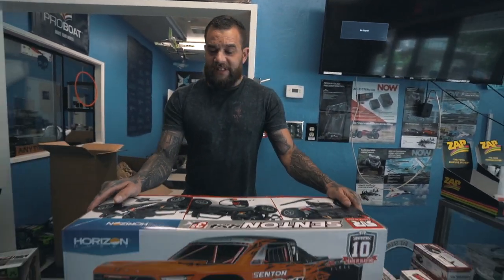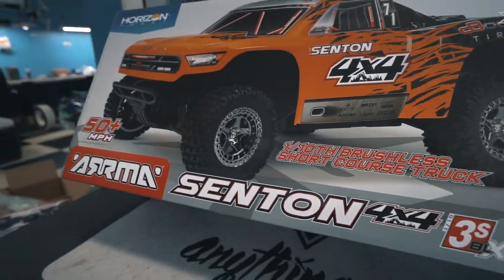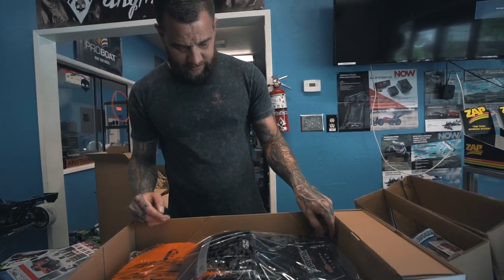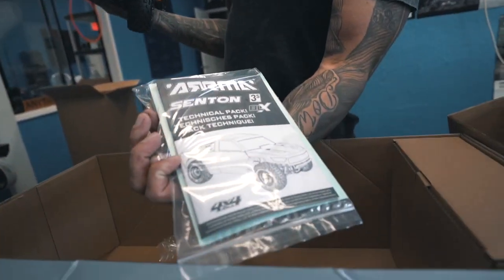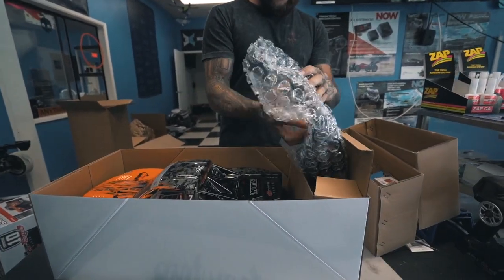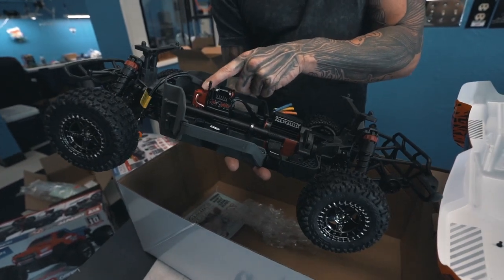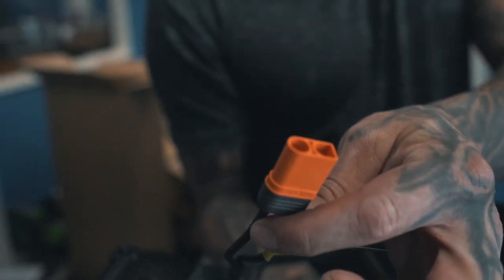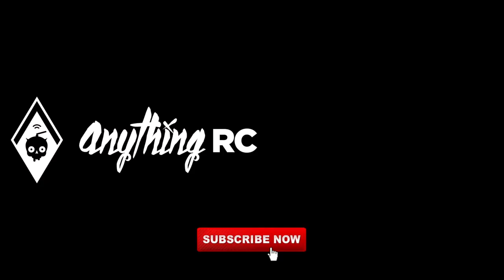Anything RC - Unboxing SENTON 3S BLX 4WD Brushless Truck W/ Spektrum Radio